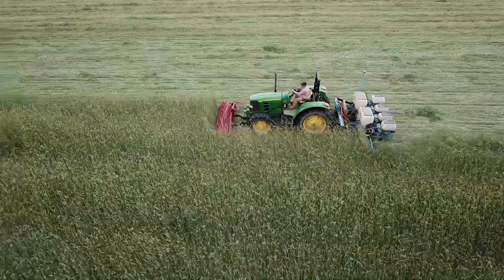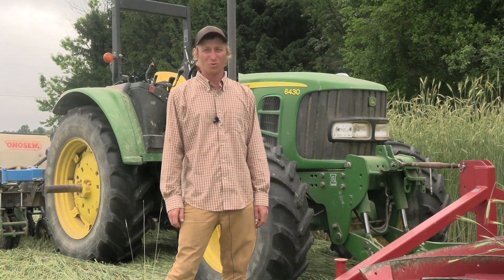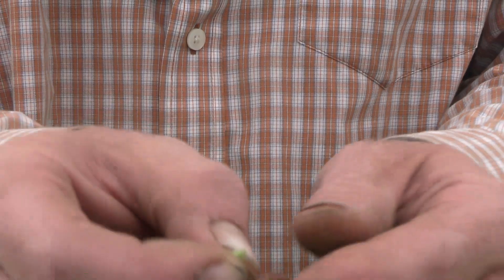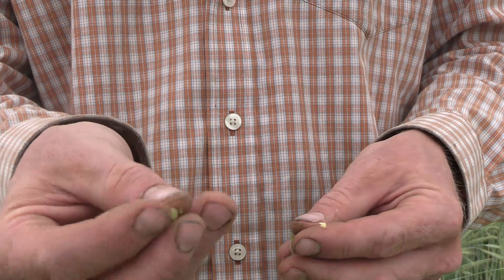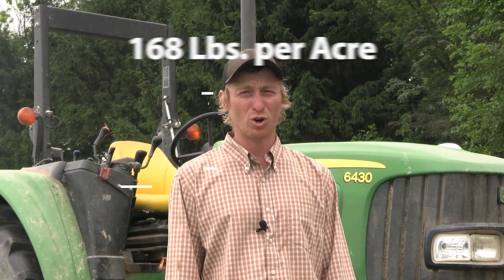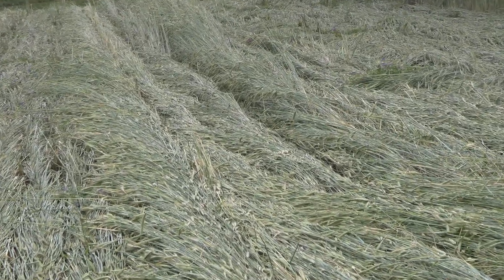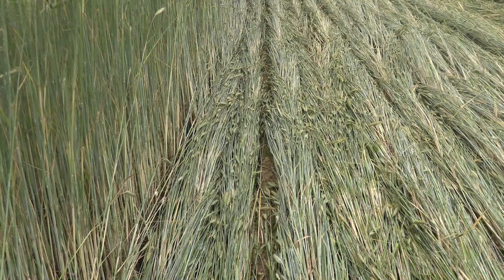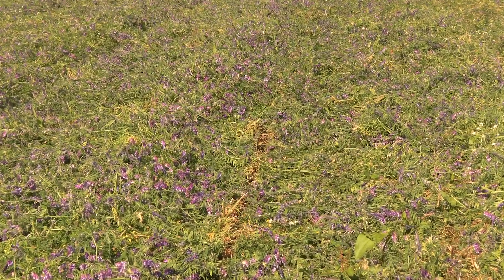Crop Roller/Crimper at Rodale Institute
Rodale Institute provides helpful advice about making your cover crop termination successful without using chemicals. The video shows an I&J Roller/Crimper terminating a rye cover crop and also a field of hairy vetch. Watch the video to see how to make roller/crimping work well with just one pass.